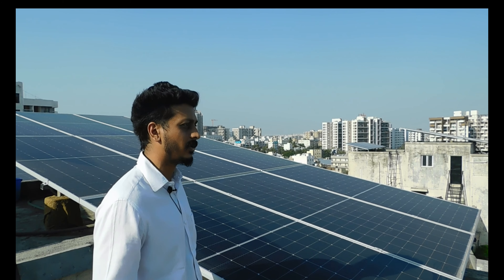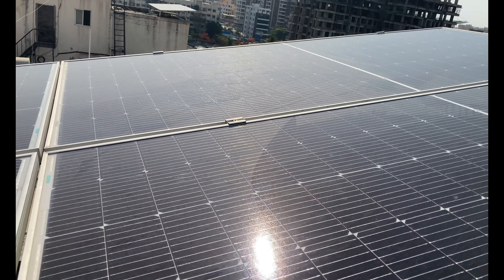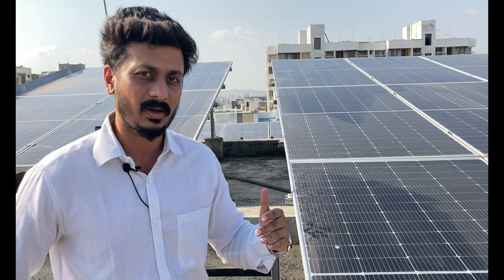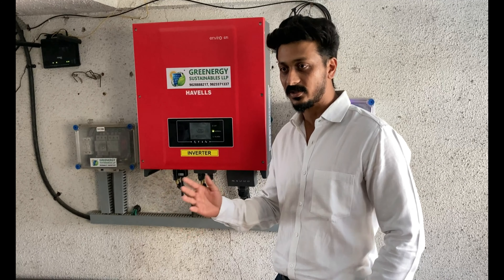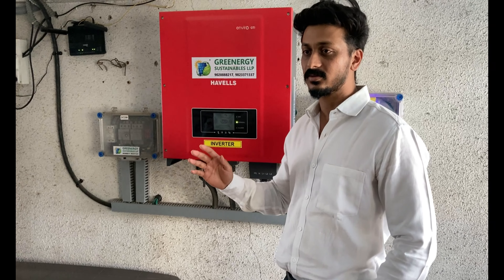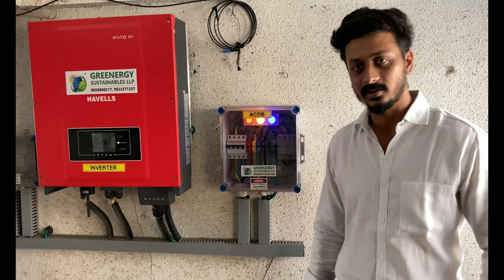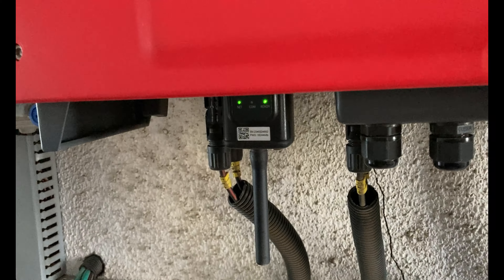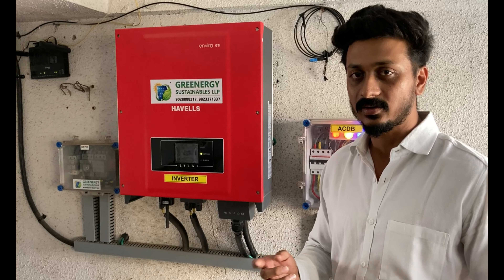How this Solar Panel System is helping save Rs. 4 Lacs ? | On-Grid Solar | Havells Solar Inverter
To know more  about Solar PV Systems for your home.

This project was completed by Greenergy Sustainables LLP

Chapters:

0:00 Introduction
0:35 Panels
1:05 Inverter
2:05 Earthing
2:33 Savings